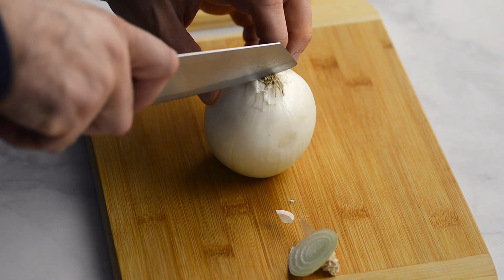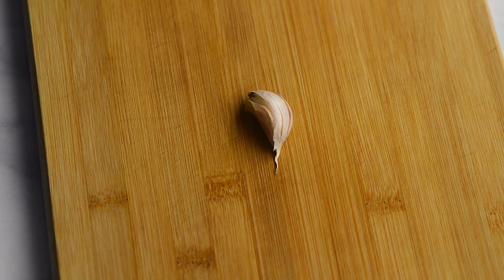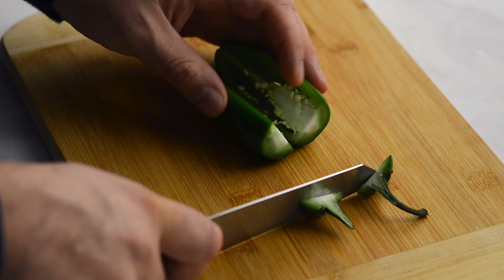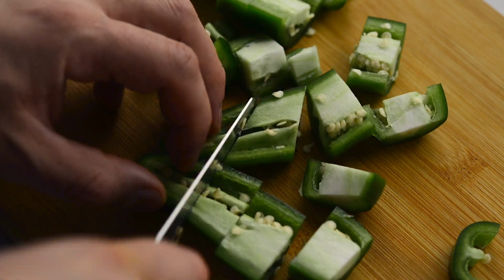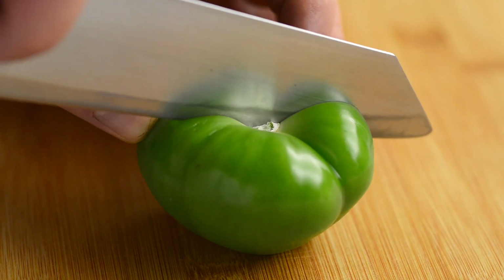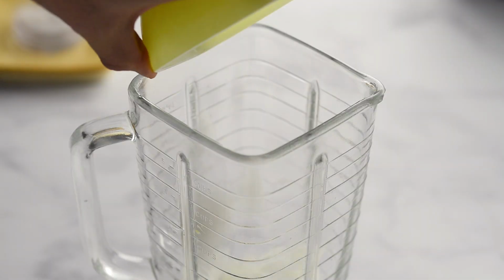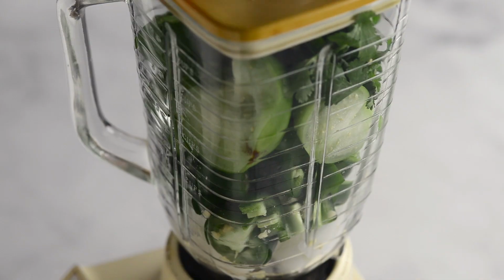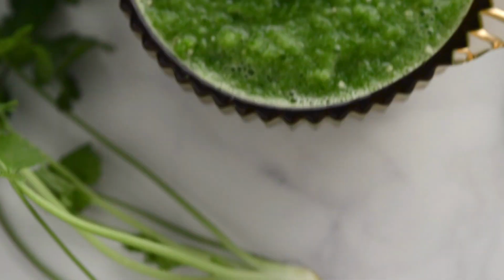Mexican Salsa Verde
This quick and easy Mexican salsa verde is made with fresh, uncooked tomatillos (tomate verde) and jalapeños, which come together to make a healthy and delicious salsa verde.

You'll love the kick of flavor this salsa verde gives to your food.

If you loved our video, please consider contributing to our channel fund by buying us a coffee (not really coffee ; )

⏱️VIDEO CHAPTERS⏱️
00:00 - Raw Green Salsa
00:08 - Ingredients list for Green Salsa
00:13 - How to make Raw Green Salsa
00:59 - Mixing raw ingredients